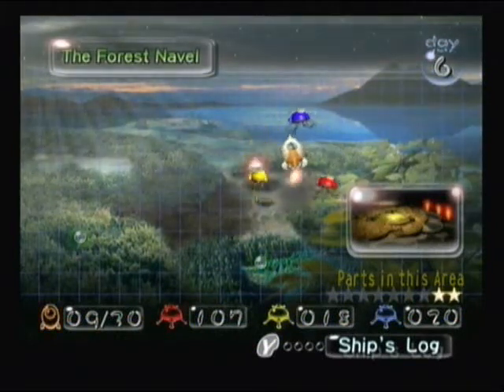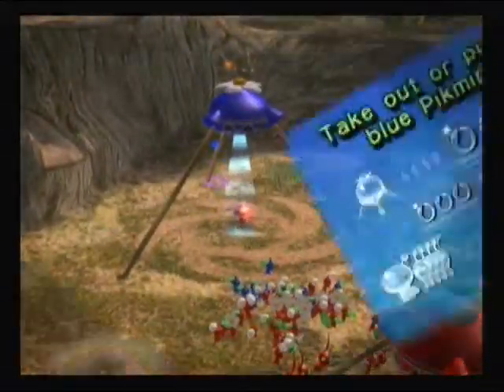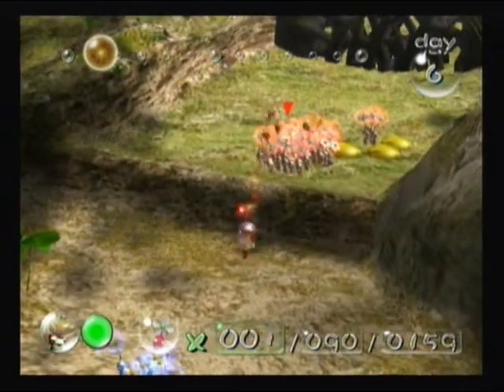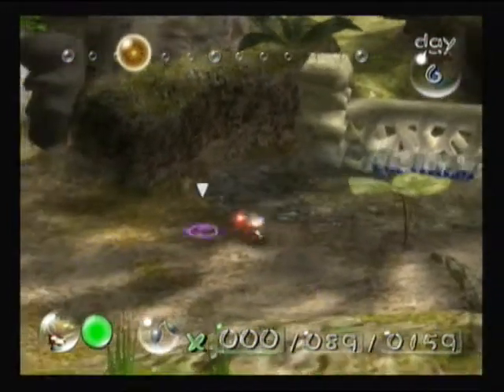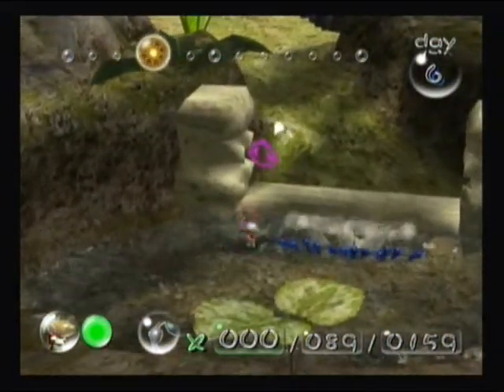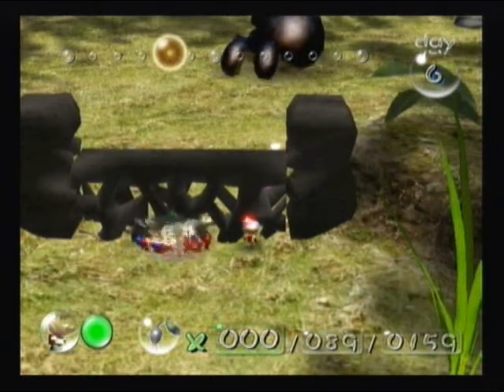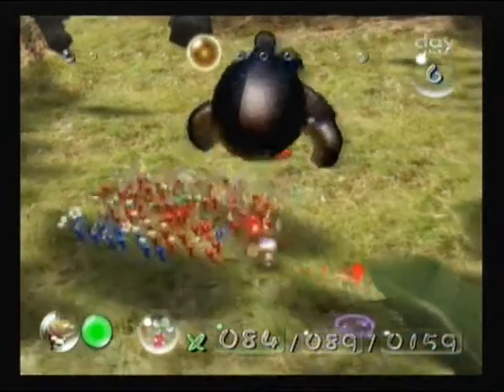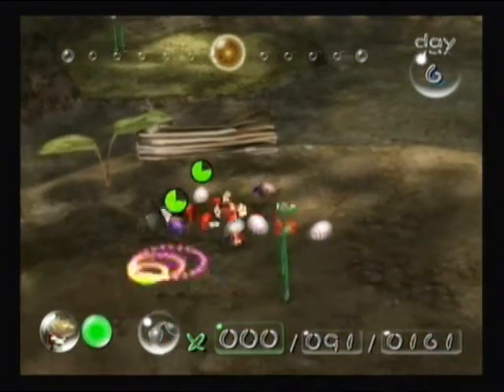Lets Play Pikmin! Part 10: Stealing the Radiation Canopy! Poor Beetle!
Hey there everybody! In this episode we head back to the Forest of Hope now that we have the Blue Pikmin! We head round the back of the landing site to knock down a wall! Then we lead our brave warriors to battle against an Armored Cannon Beetle! Fortunately in the battle arena, we find our Radiation Canopy! Now we dont have to fly through radiation unprotected anymore! Huzzah! After that we take the beetle home for supper! A grand supper it was too! Enjoy!